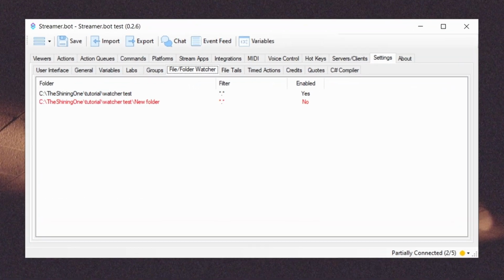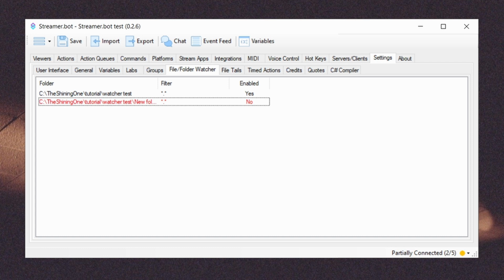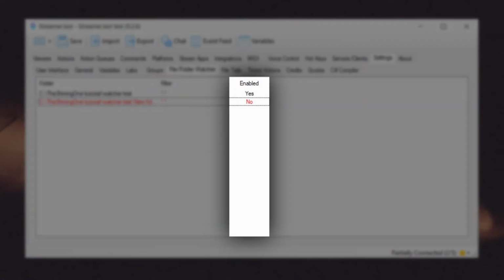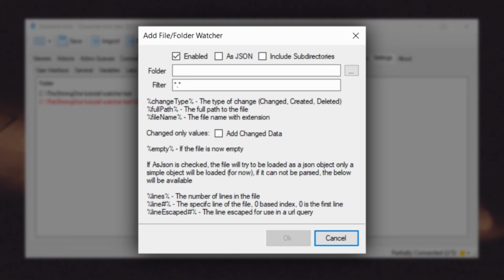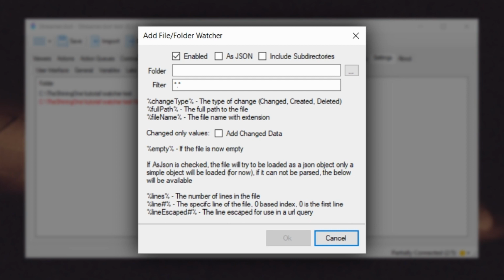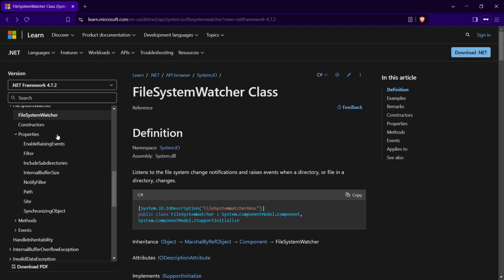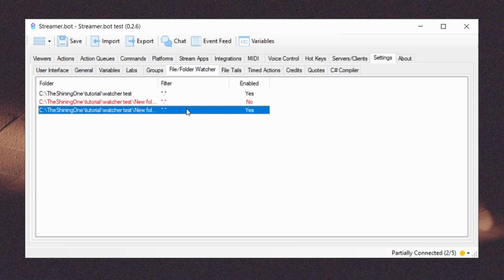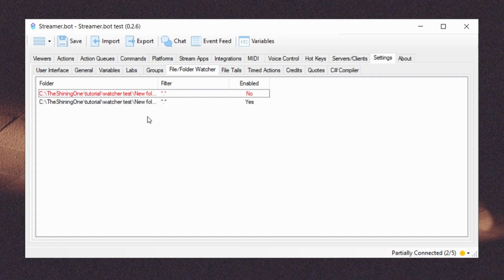Streamer.Bot: Settings: File/Folder Watcher Overview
In this video, I provide an overview of the Streamer.Bot's Settings: File/Folder Watcher tab functionality.